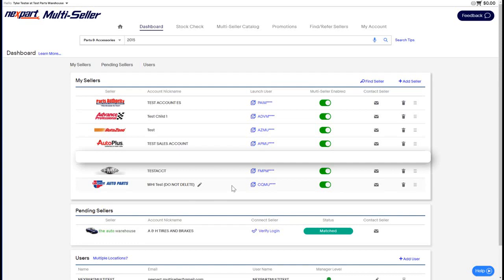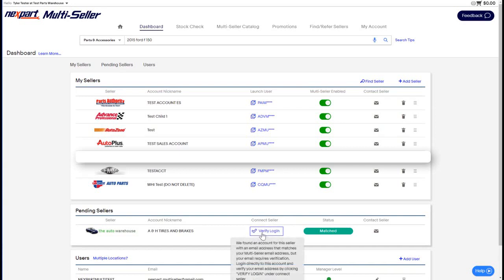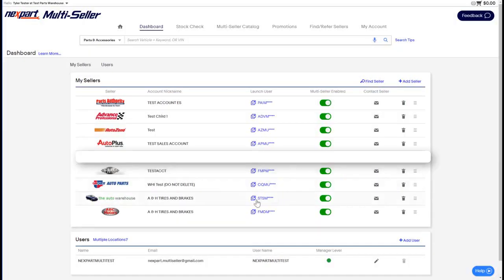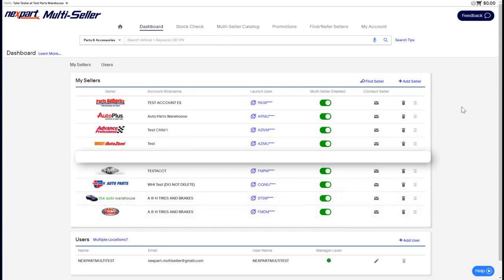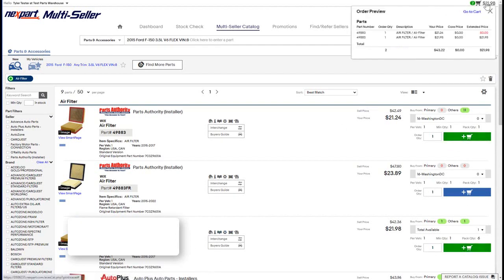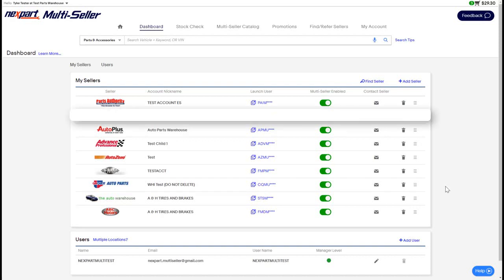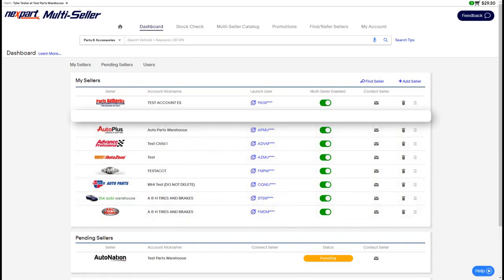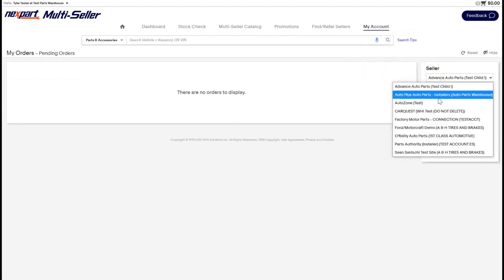Nexpart Multi-Seller Tutorial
Watch this video regarding Nexpart Multi-Seller to understand how to use the  powerful tool.